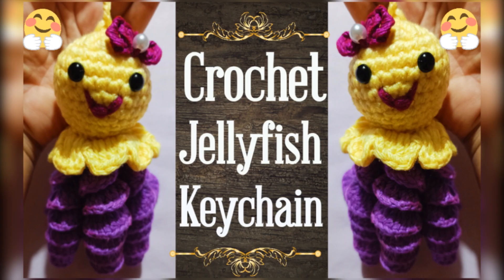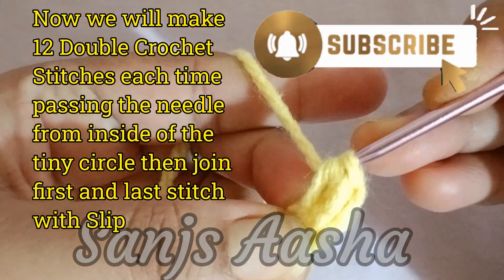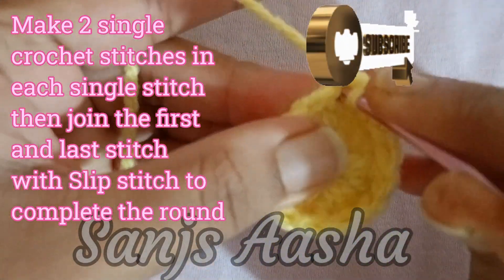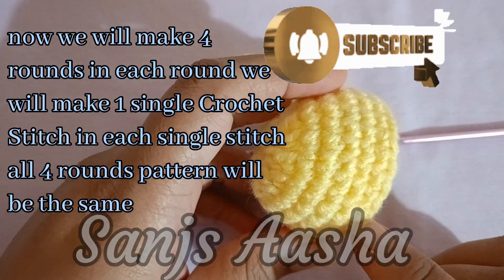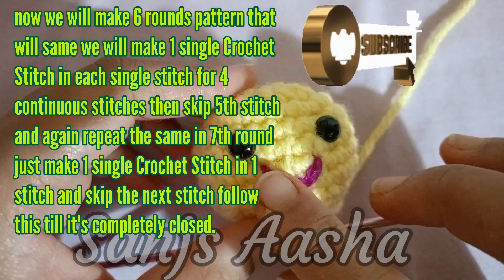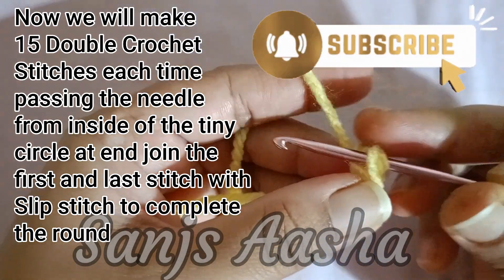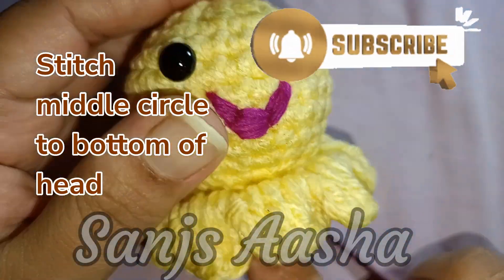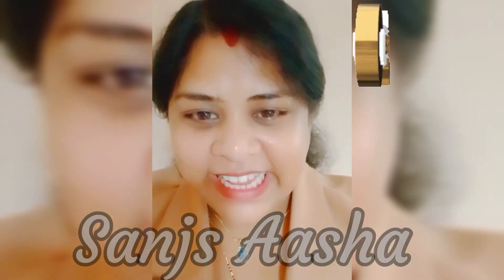Crochet Jellyfish Keychain / Amigurumi Jellyfish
Crochet Jellyfish Keychain
Amigurumi Jellyfish

Step by step and very slow demonstration for absolute beginners easy to understand for absolute beginners.

Sanjs Aasha

Welcome to my ChannelSanjs Aasha my name is Sanjivani Rajurkar In my channel you will find Crochet related videos in 2 languages English and Hindi for absolute beginners who want to start with Crochet,who want to learn Crochet Pattern, want to learn Crochet Designs, how to Crochet different Crochet Items, how to Crochet different Crochet Stitches and many more crochet related videos. As in all my Crochet videos you will find Written Crochet instructions so it becomes so easy to understand even though you are an absolute beginner wanting to learn Crochet. Even if you don't know how to hold a Crochet Needle videos on my channel will help you do it. You will get extremely slow and step by step demonstration on very basic steps to start with Crochet.You can find Crochet tutorial video for Single Crochet ,Half double Crochet, Double Crochet, Triple Crochet or Treble Crochet, Front Post Double Crochet,Back Post Double Crochet,easy crochet stitch es,easy crochet keychain. many morePlease do like video and subscribe thechannel.My other videos

How to Crochet a Flat Circle / How to make Crochet Circle as big as you want:---

फ्रंट पोस्ट डबल क्रोशिया और बैक पोस्ट डबल क्रोशिया कि सिलाई / Front Post & Back Post Double Crochet:--

Double Crochet kaise kare / Half Double Crochet kaise kare / सिंगल, डबल और हॉफ डबल क्रोशिया कैसे करे:---

How to hold crochet hook and yarn / How to tie a Slip Knot / How to do chain crochet for beginners :---

Sanjs Aasha